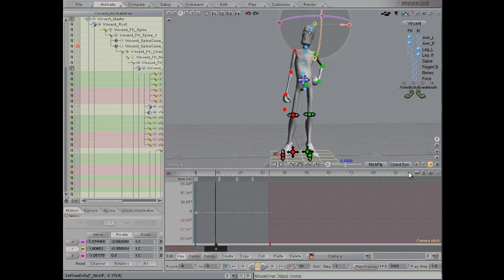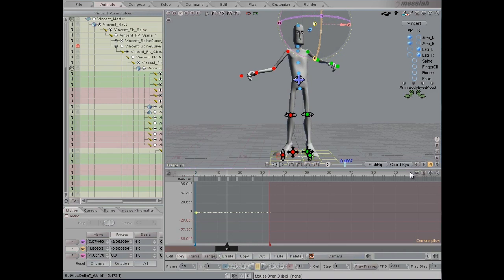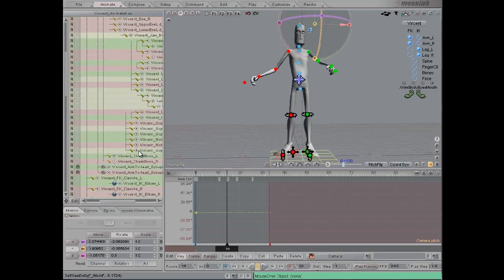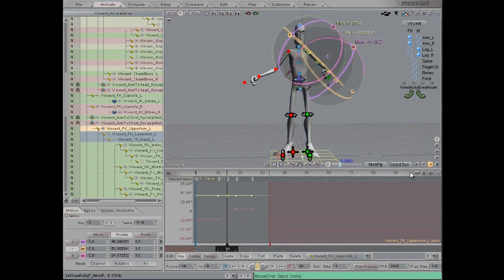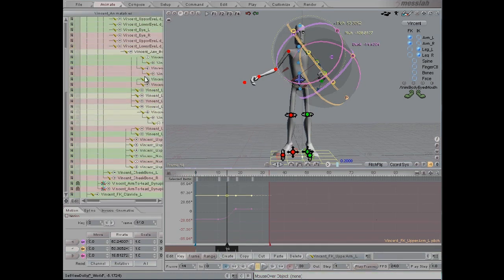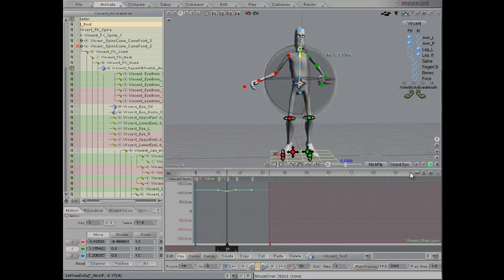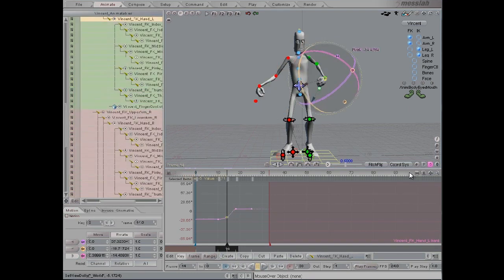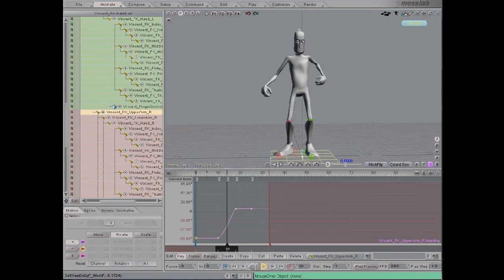Take control of the breakdown slider in messiahStudio